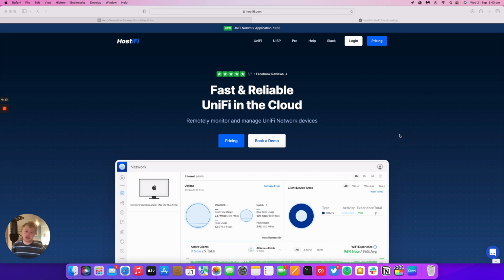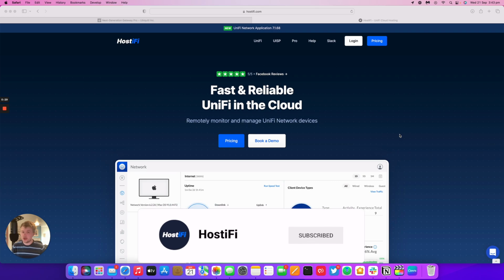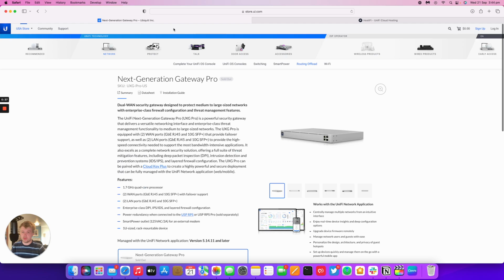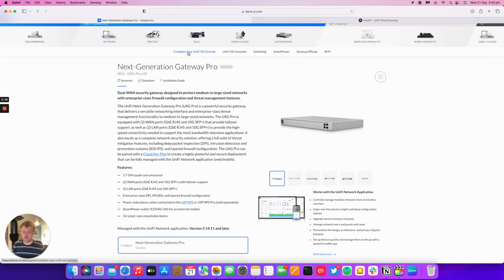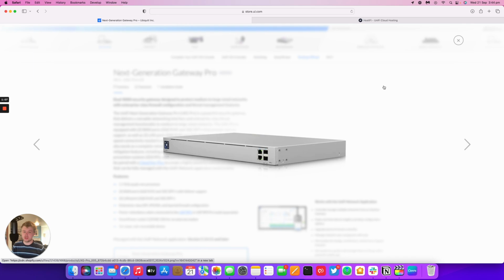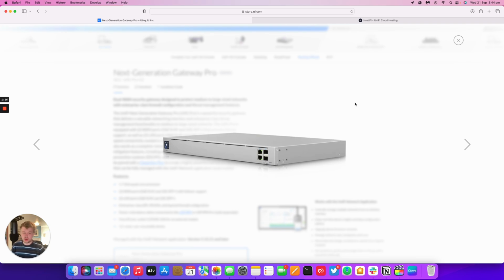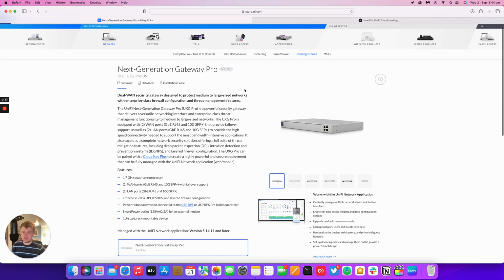First look at the UXG Pro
The new UXG Pro was launched back in March this year, after an extensive time in beta. Ubiquiti first announced that it was working on a new dedicated firewall product in June 2020 and it would untimely replace the ageing USG line of devices.